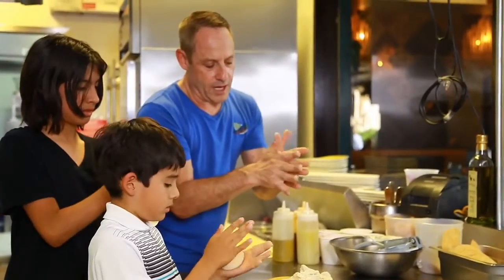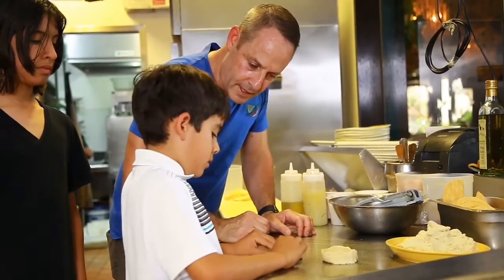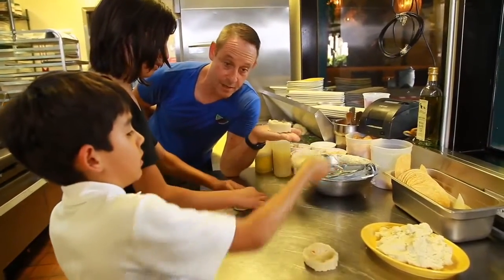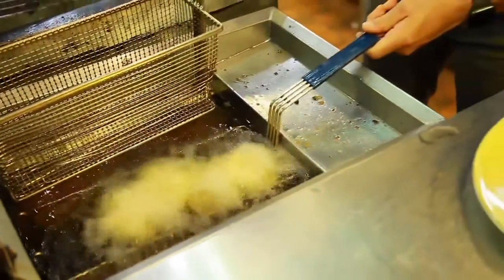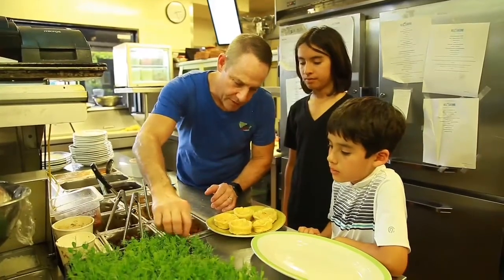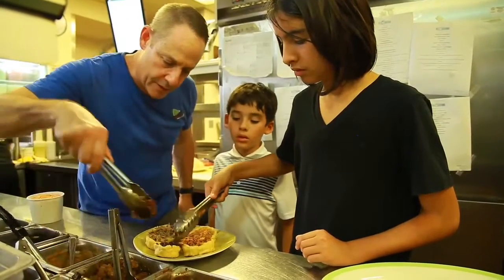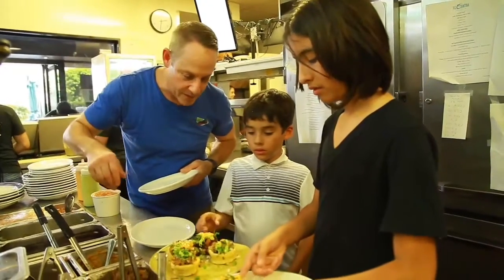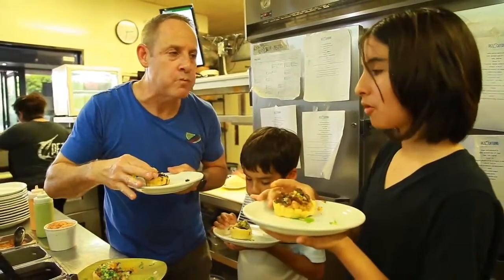How To: Make Homemade Sopes!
Chef Bret Thompson Teaches His Sons How To Make Homemade Sopes. He Passes Down His Love For Food In Hopes That They Too Will Be Great In The Kitchen One Day!

Pez Cantina Is Also Available For Delivery Through Postmates, DoorDash, GrubHub, and Caviar.

*Pez Powder:
-Pez Powder Is A Perfect Balance Of Salt, Acidity, And Heat. You'll Love It On A Rim Of A Michelada, Bloody Mary, Or Our PezCraft Cocktails. It Is Our "Go-To" Seasoning For Fries, Steak, Fish, Chicken, Popcorn, And Chips. Sprinkle It On A Mexican Fruit Salad Or Just About Anywhere You Want To Add A Subtle Blast Of Seasoning

*PezCraft Mix:
-We Sell PezCraft Cocktail Mixers At Our Restaurant For Now. Our Flavors Include; Paloma, Hibiscus, Guaravita, Michelada, Mojito, And Margarita Clasica. Buy Our Delicious PezCraft Cocktail Mixer At Pez Cantina Restaurant.